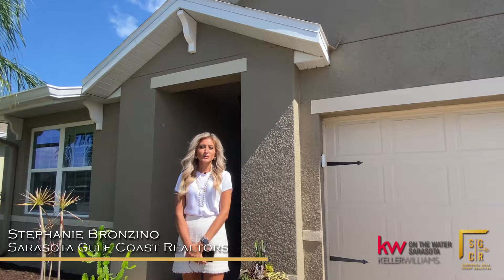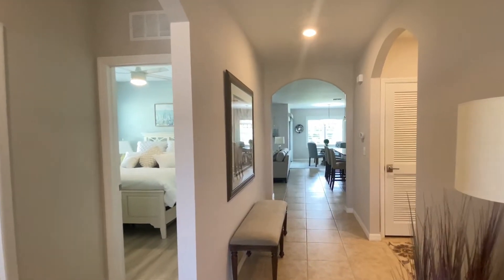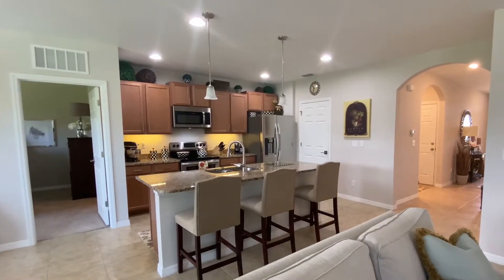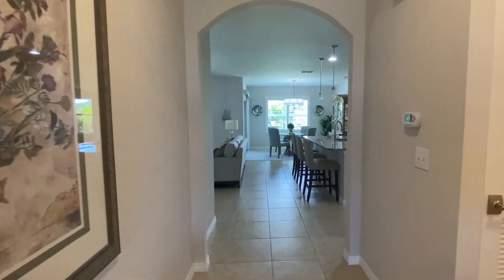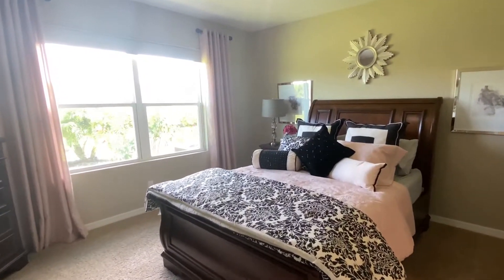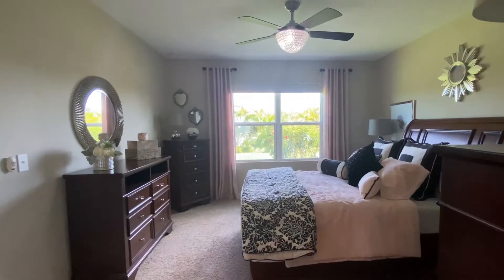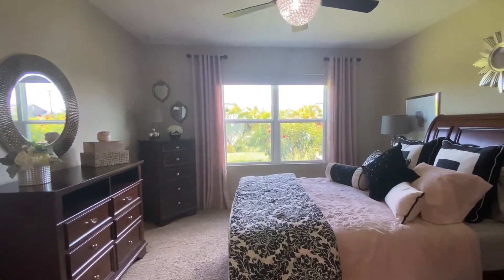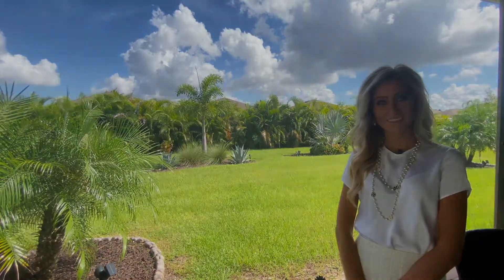9064 Excelsior Loop Venice, FL 34293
3 Beds 🛏 2 Baths 🛁 DR Horton Aria Model
Screened-In Lanai - Granite Countertops - Custom Plantation Shutters ☀️
Located in the gated community of Rapalo 🏡
Contact Stephanie Bronzino for more details!